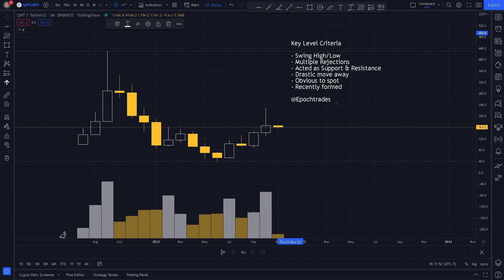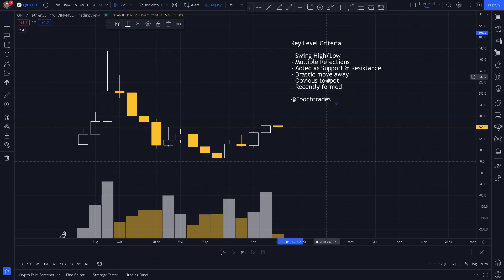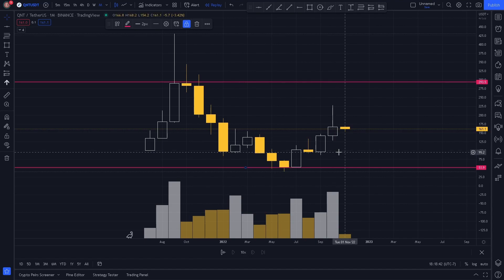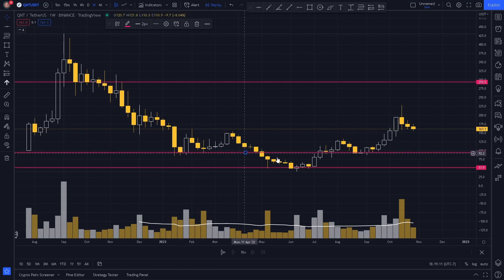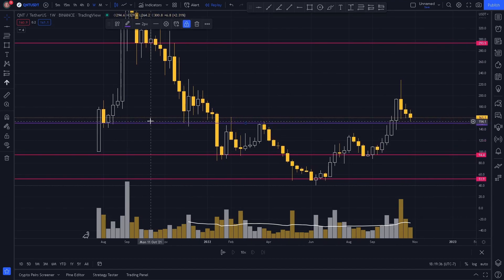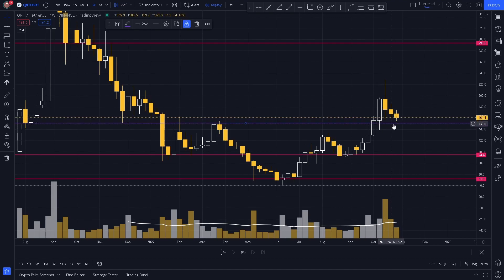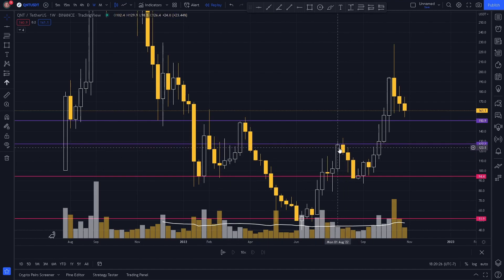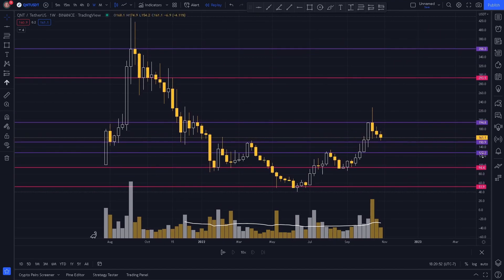Quant Key Levels on the Monthly & Weekly Timeframe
We hope you Enjoyed the Video and it provided you with some Value. We are on a Mission to become Professional Traders and to bring you alongside with us, by Documenting what we have Learned and Experienced in the Crypto Charts.